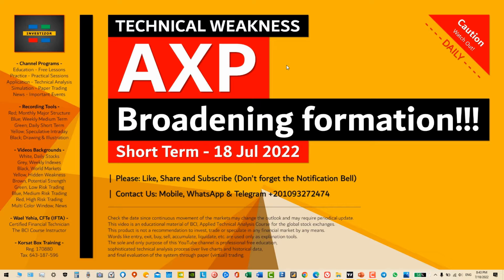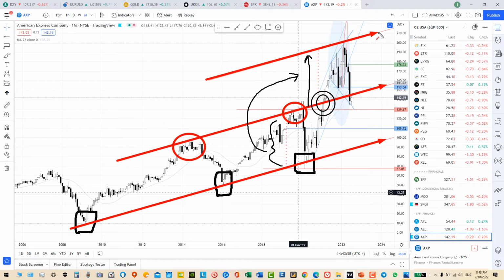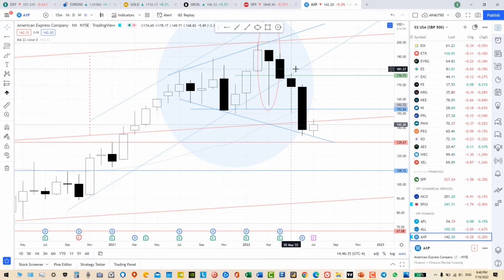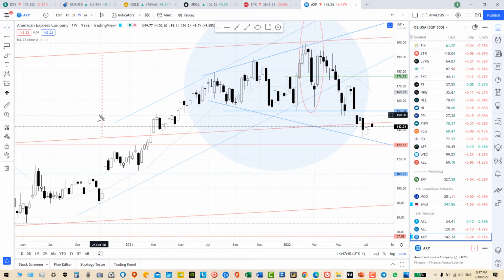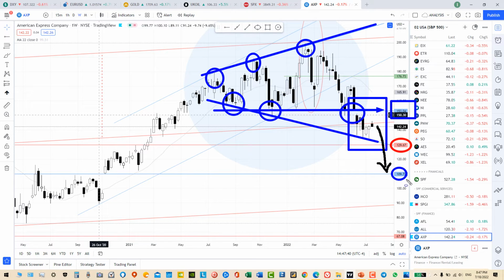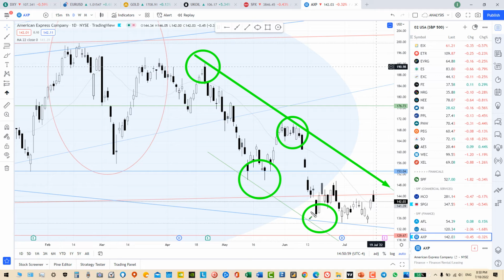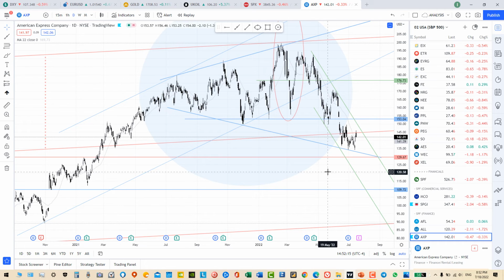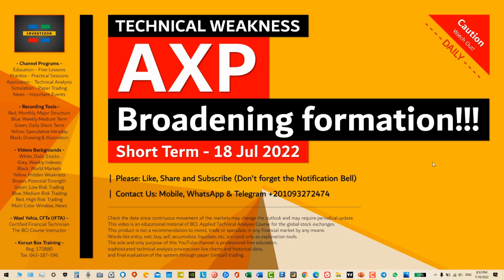Technical Analysis | American Express - AXP/ 07.2022